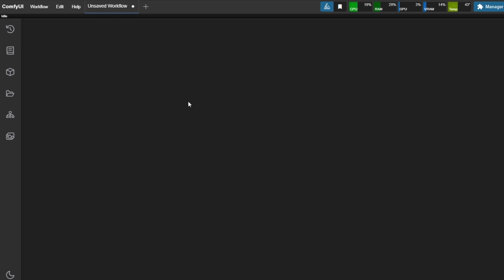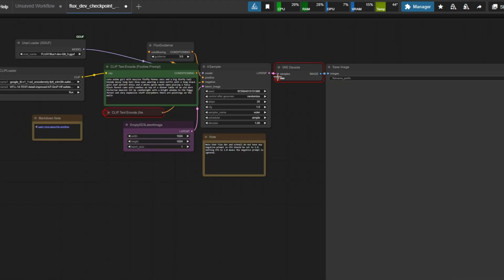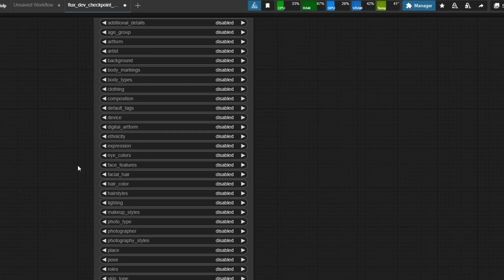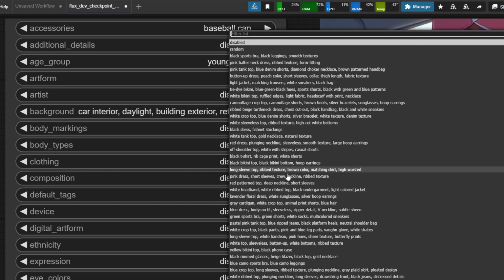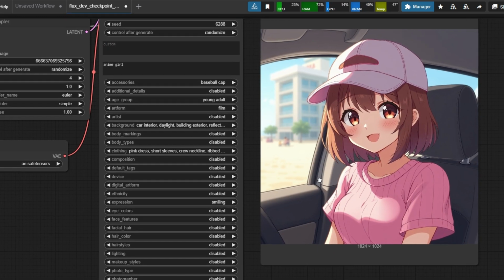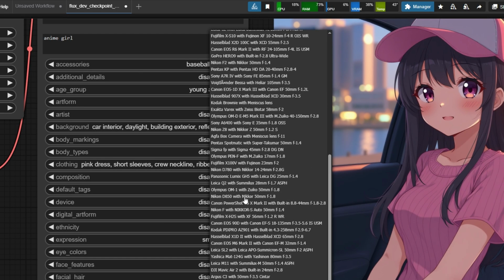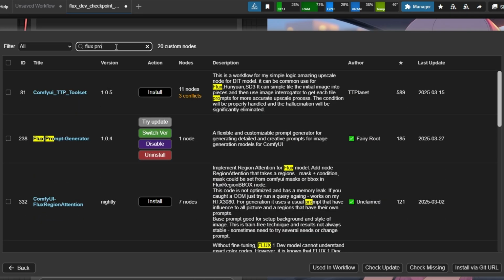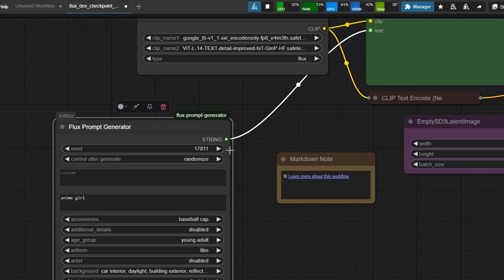Comfyui Prompt Preset